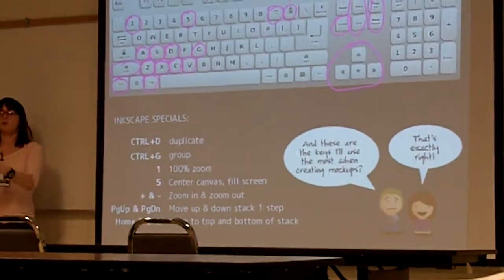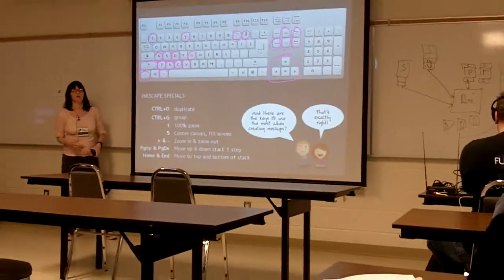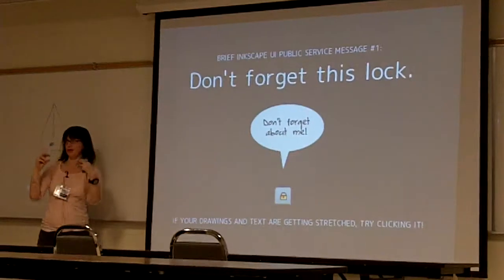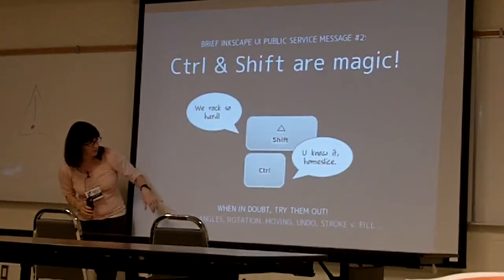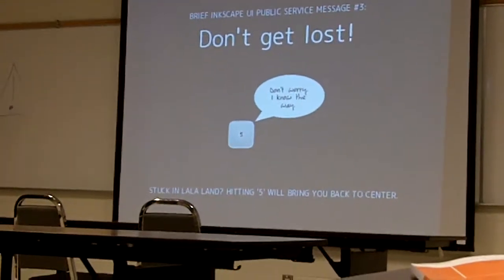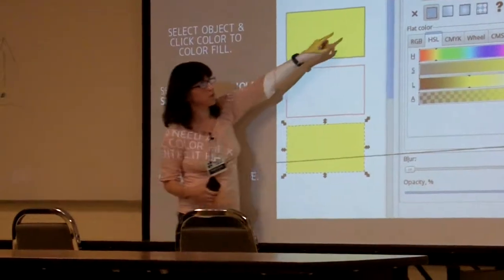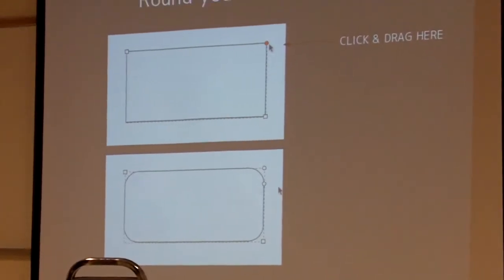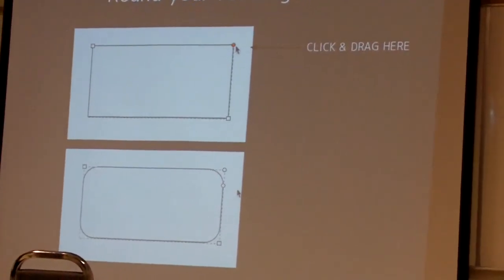Inkscape tutorial 2/5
Designing UI Mockups in Inkscape - Máírín Duffy